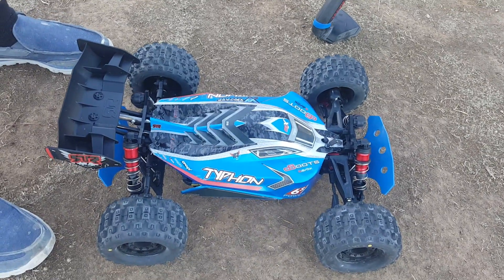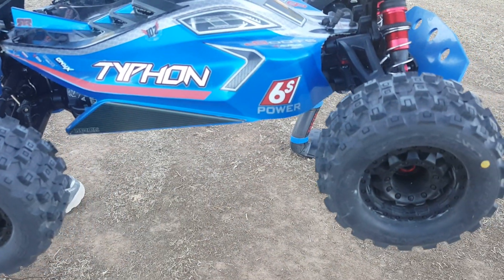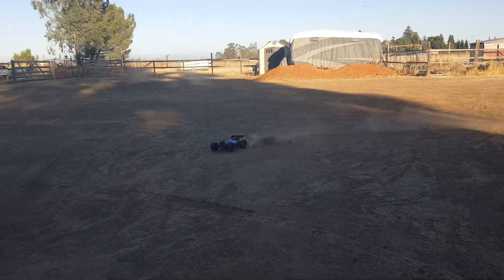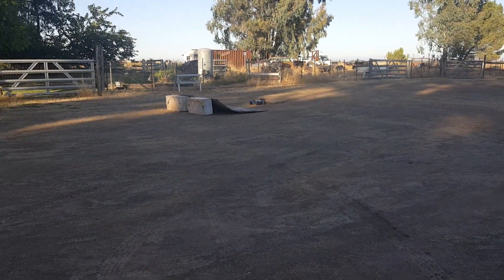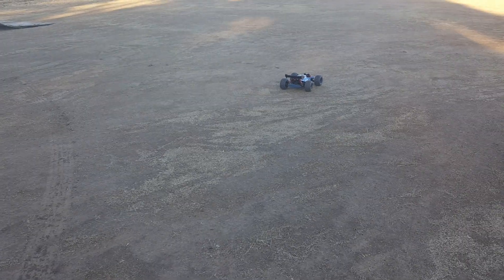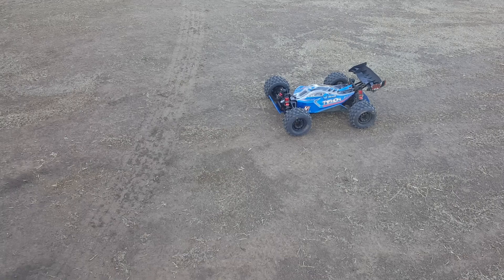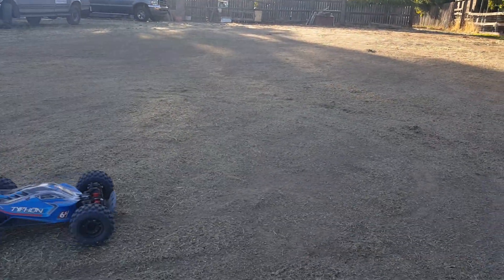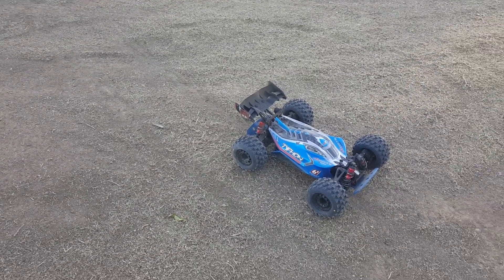Maiden Running of the truggyfied typhon part 2